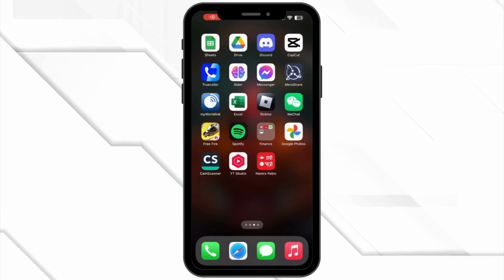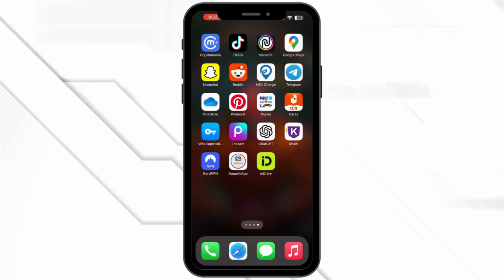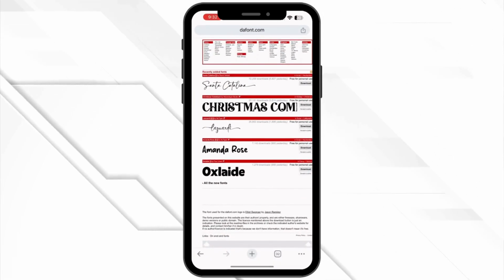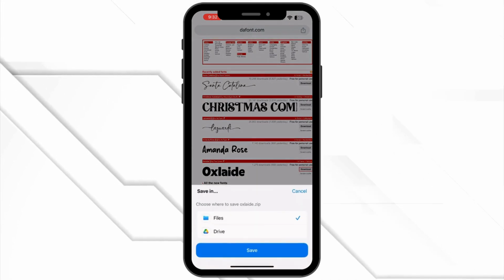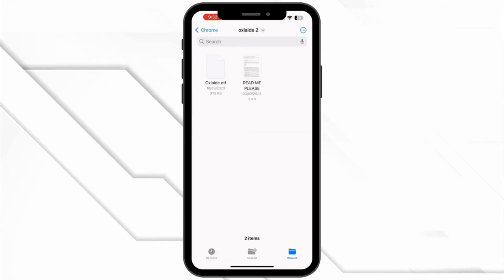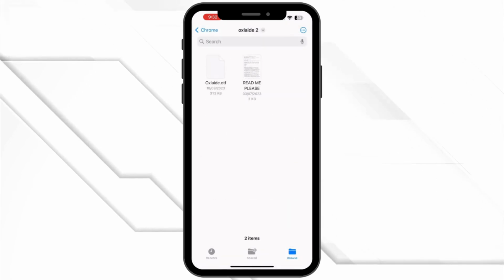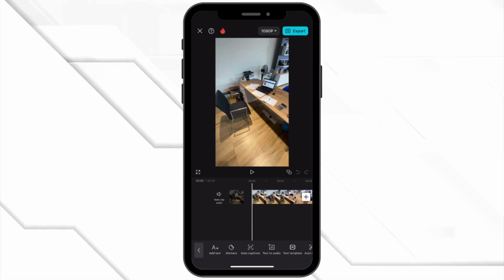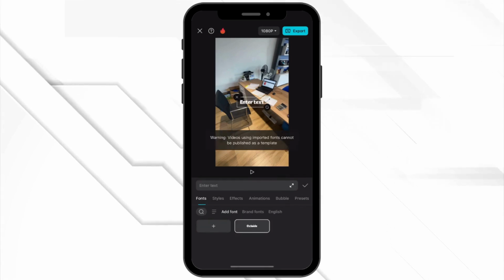How to Import Fonts in CapCut | Capcut Tutorial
Want to customize your videos with unique text styles? This guide will show you how to import custom fonts into CapCut in 2024. Learn step-by-step methods to add personalized fonts and enhance your video editing experience!

Timestamps:
0:00 Introduction
0:15 Steps to import fonts into CapCut